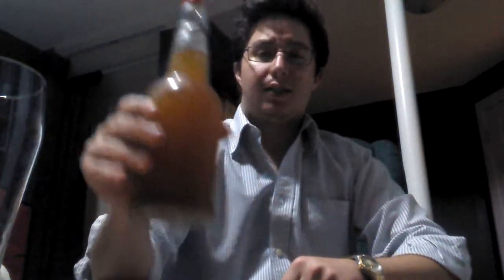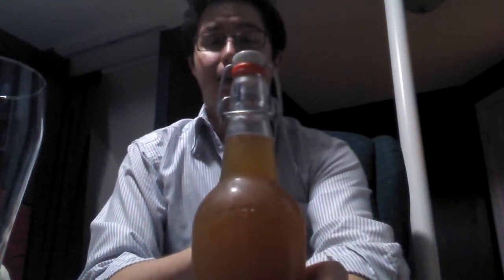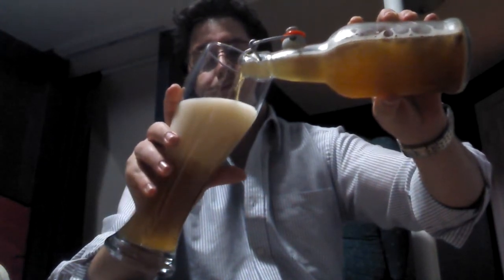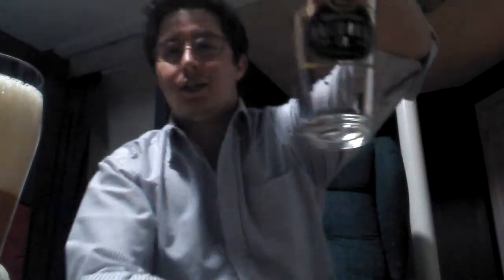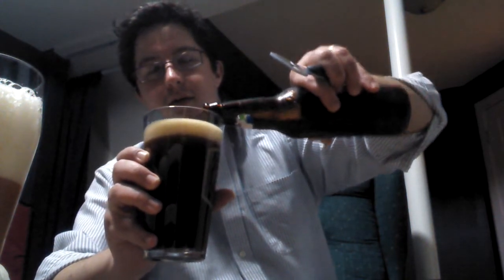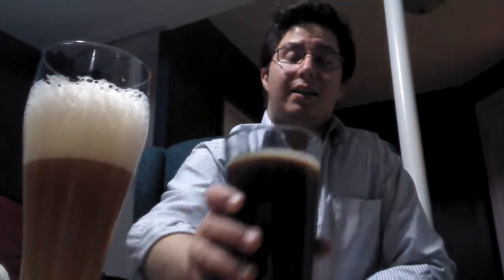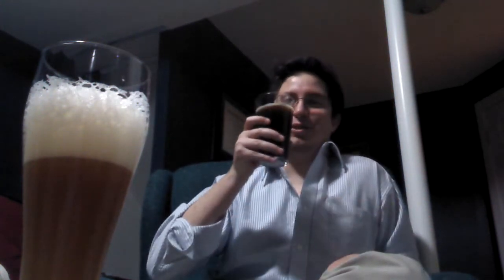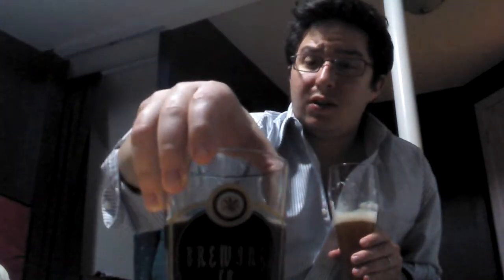Home brew When ever it posts. Peach IPA & Pumpkin Ale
So this was supposed to post on Wed but my area had horribly bad storms and the internet connection was worse than dial up.  I'm going over my peach IPA and pumpkin brew.  If you want either recipe PM me.